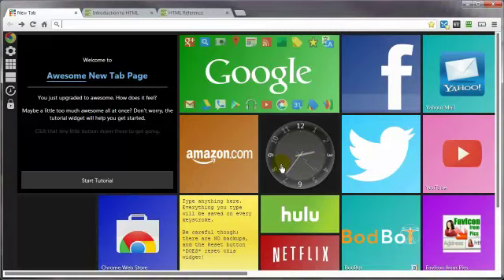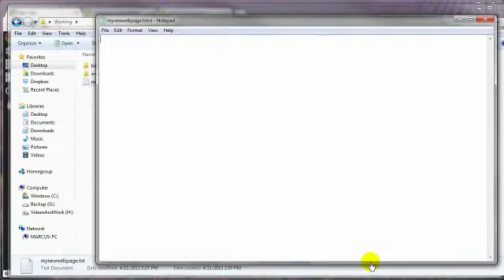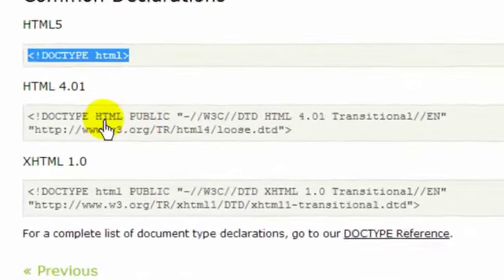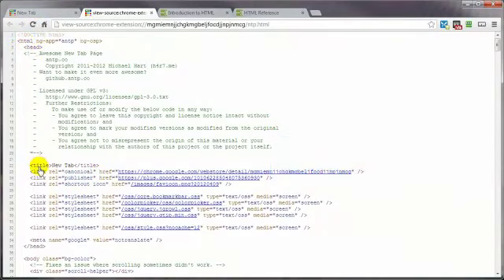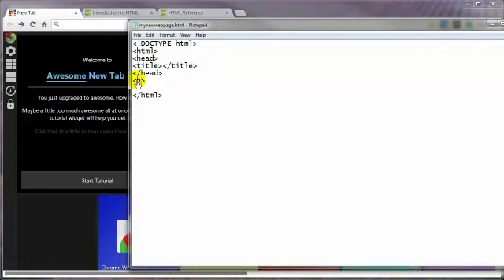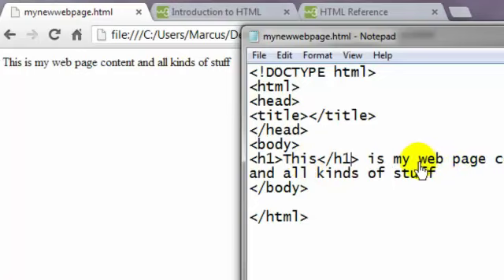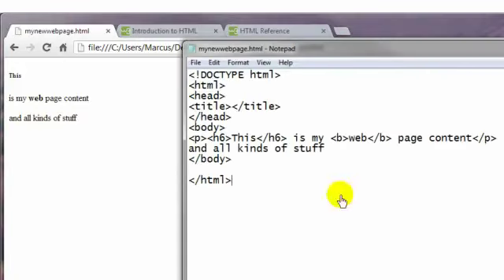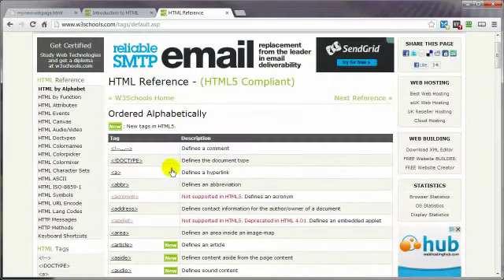HTML Tutorial for Beginners - 01-Creating the first web page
In this video we go over the basic structure of HTML and create our first web page.

HTML stands for Hyper Text Markup Language. It is used to design web pages using markup language. HTML is the combination of Hypertext and Markup language. Hypertext defines the link between the web pages. Markup language is used to define the text document within tag which defines the structure of web pages. HTML 5 is the fifth and current version of HTML. It has improved the markup available for documents and has introduced application programming interfaces(API) and Document Object Model(DOM).